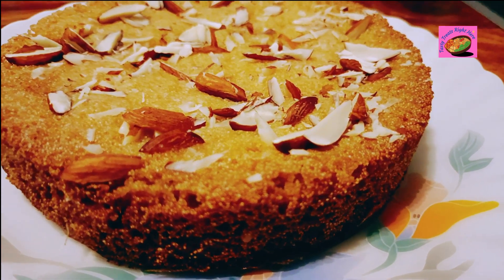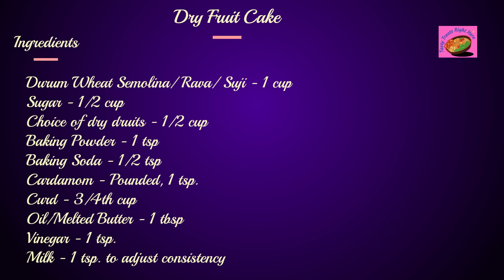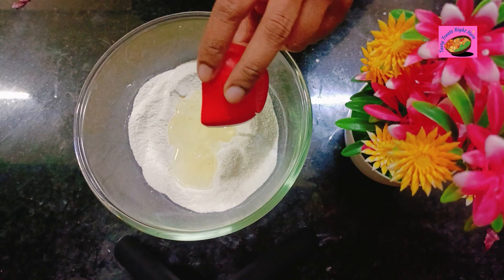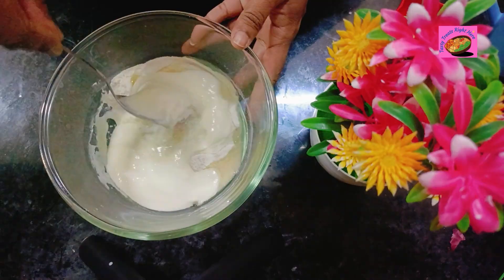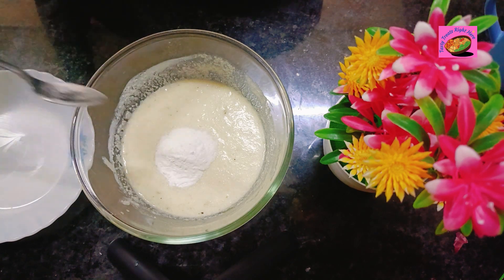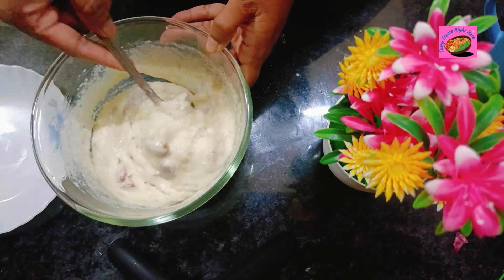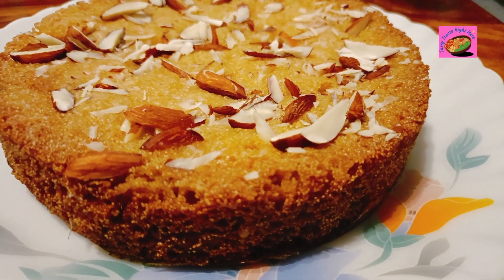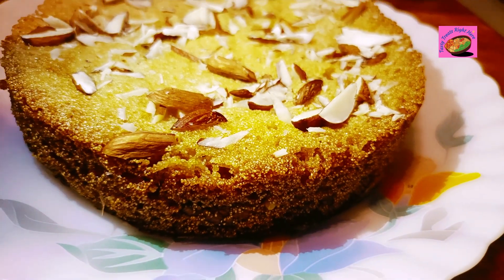Almond Cake - No Egg, No Oven | Dry Fruit Cake | Rava Cake | Eggless Semolina Cake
In today's video, we're sharing an irresistible recipe for a No-Bake Eggless Semolina Dry Fruit Cake. Whether you're craving a sweet treat or need a hassle-free dessert for a special occasion, this recipe is perfect for you.

Semolina, also known as suji or rava, forms the base of this cake, giving it a unique texture and flavor. We've added a generous amount of dry fruits for a burst of sweetness and crunch in every bite. Plus, with no eggs needed, this cake is suitable for vegetarians and those with egg allergies.